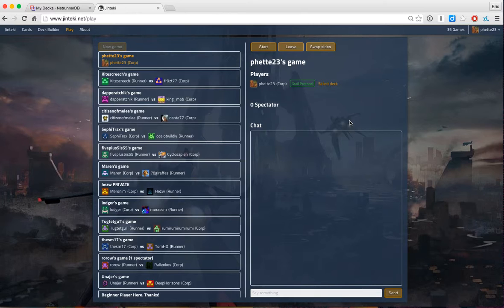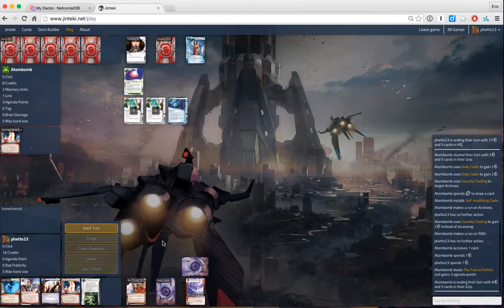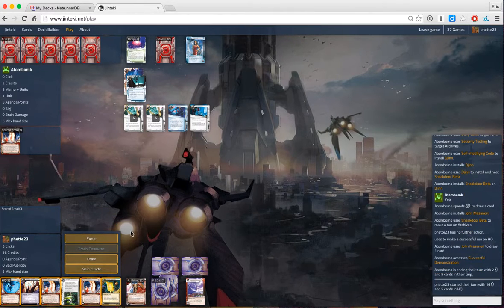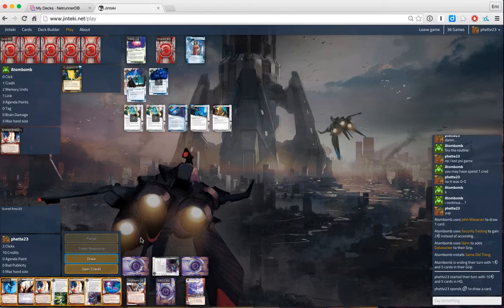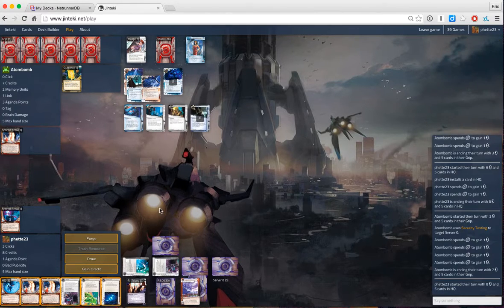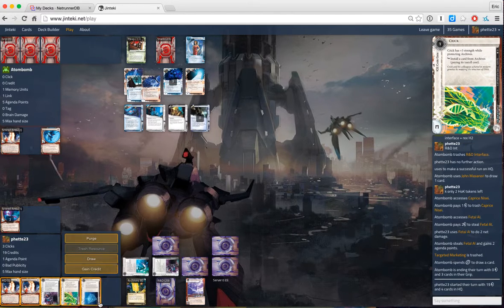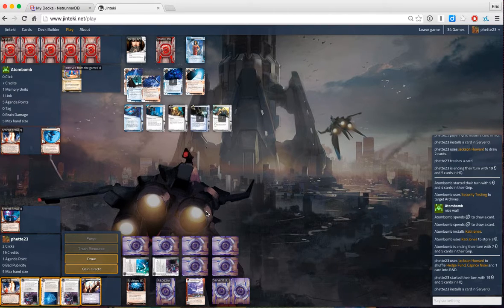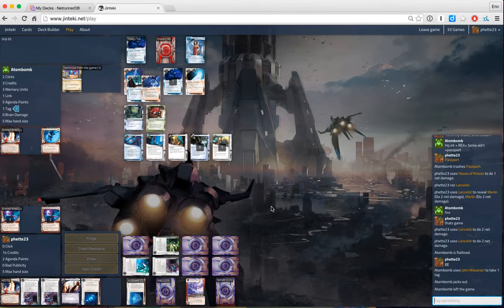(netrunner) Chronos Protocol vs Andromeda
Chronos Protocol (Grail ICE, Targeted Marketing) vs. Andromeda on Jinteki.net